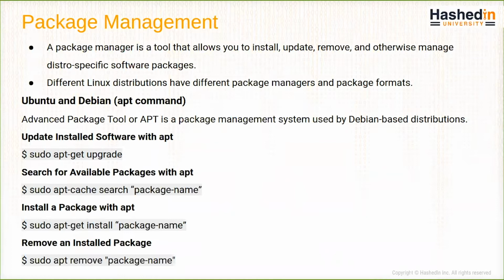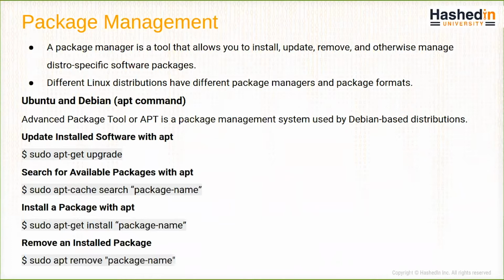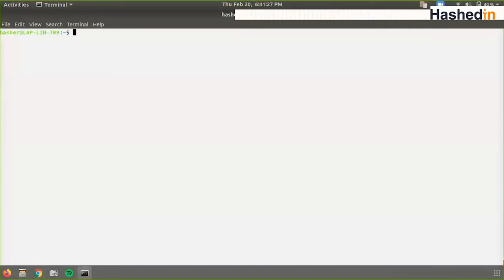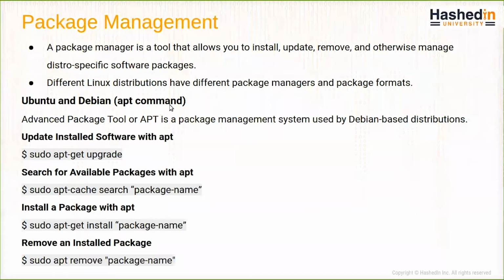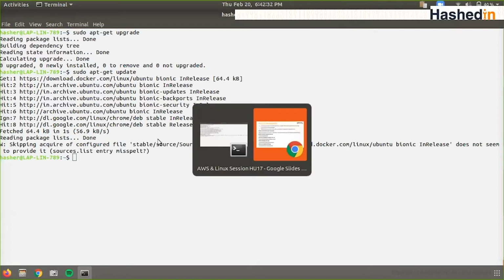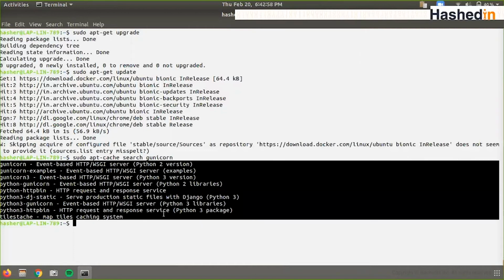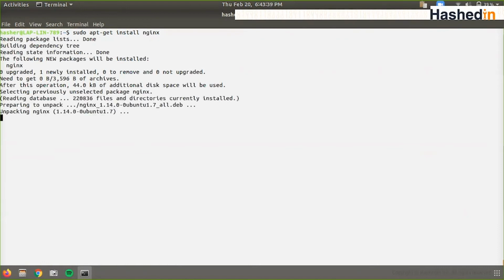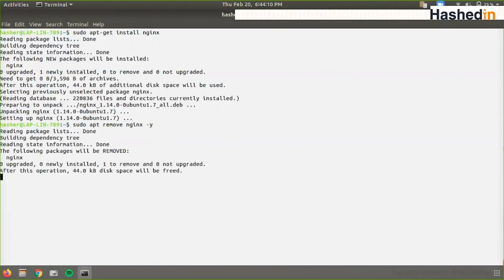Linux - Package Management